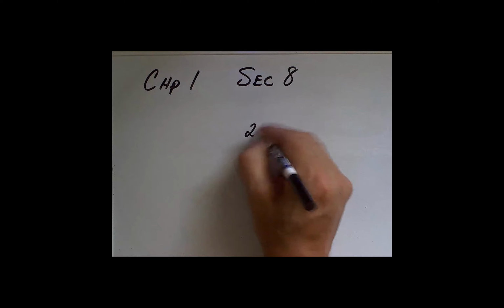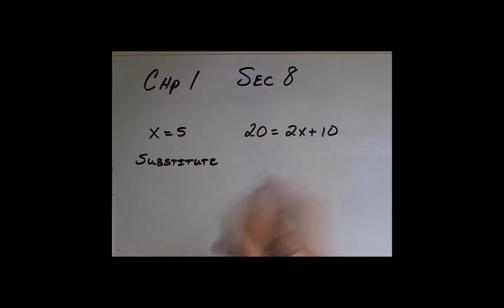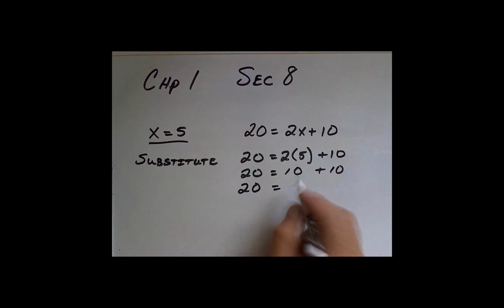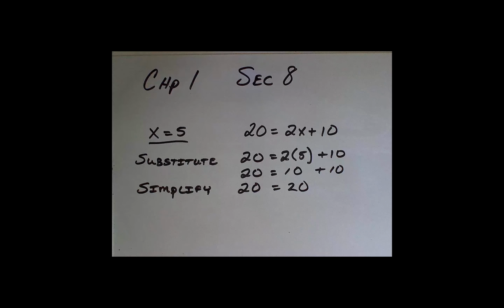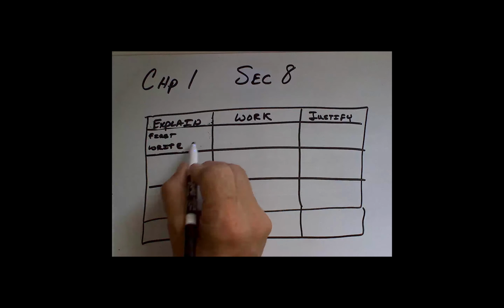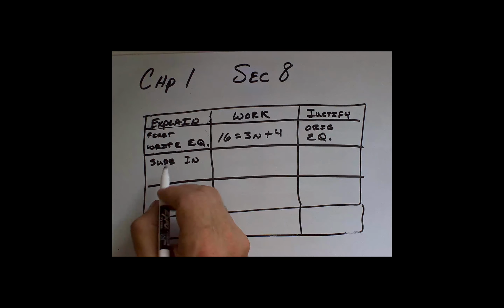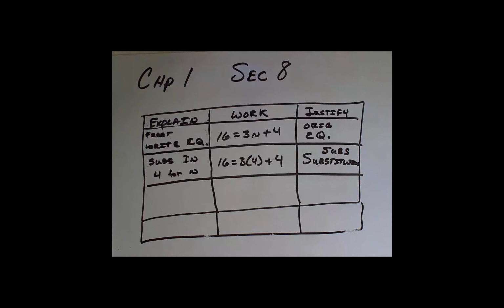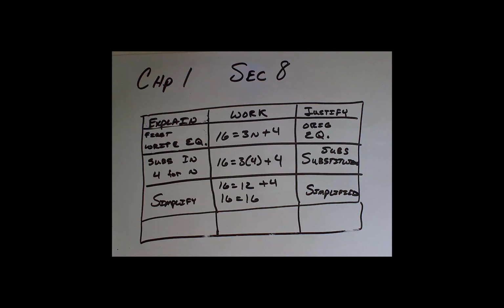Alg 1 Chp 1 Sec 8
Recording of Pearson Alg 1 Chp 1 Sec 8